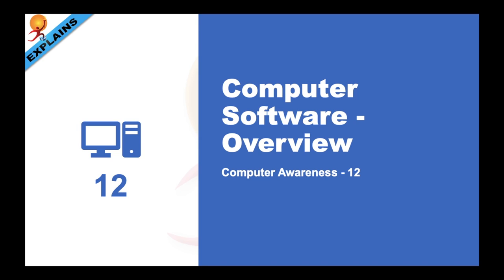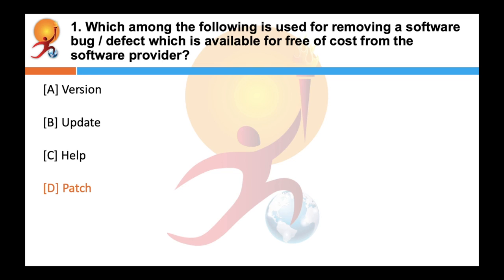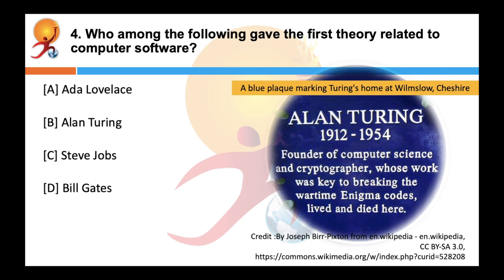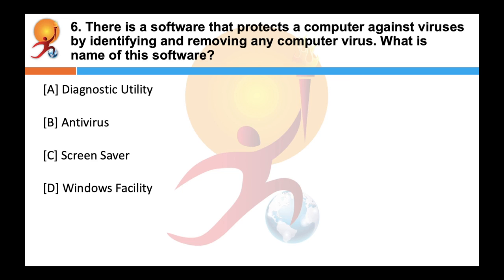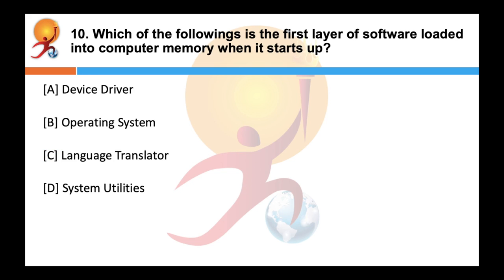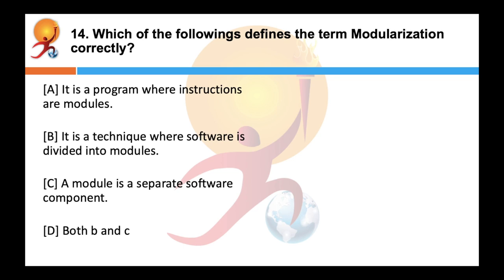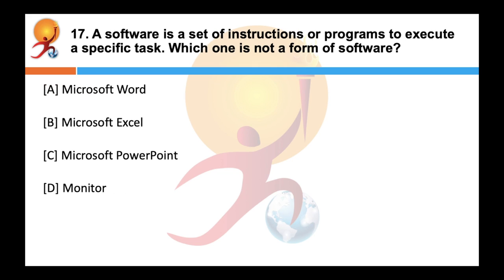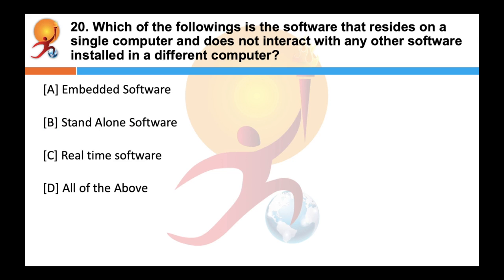Computer Awareness 12 Computer Software Overview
This is the 12th video of the 40 part video series on Computer Awareness. This video tries to serve additional content as well as explains the related terms.